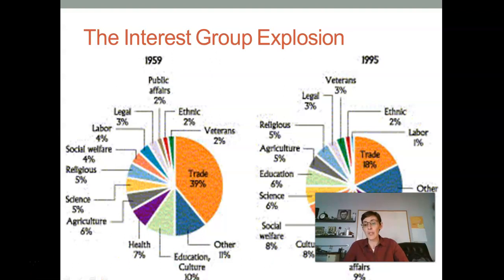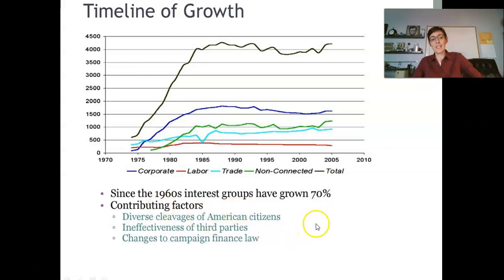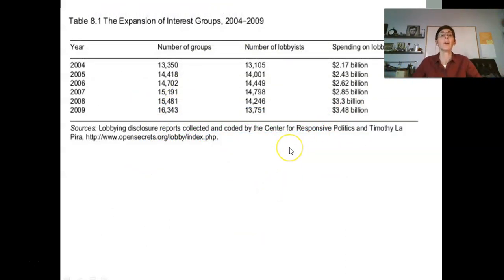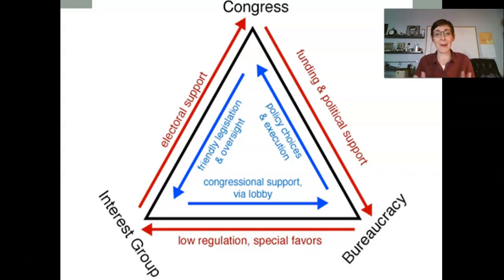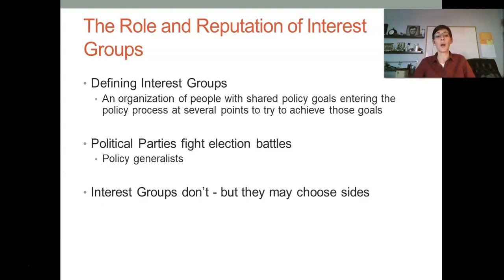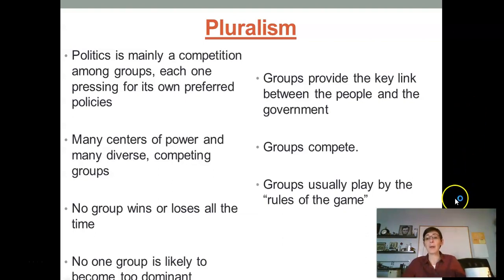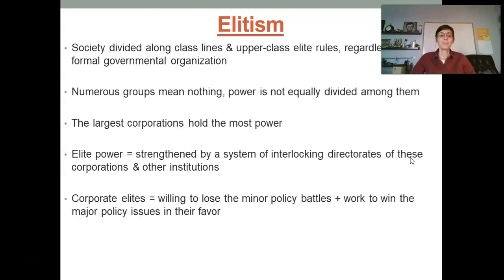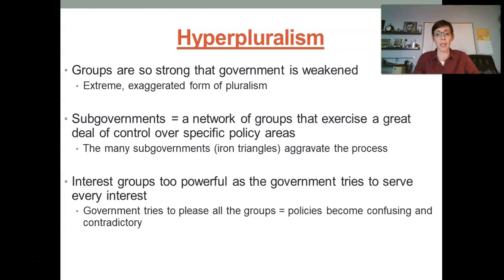Interest Groups, Part 1